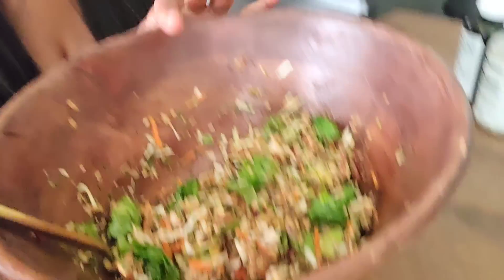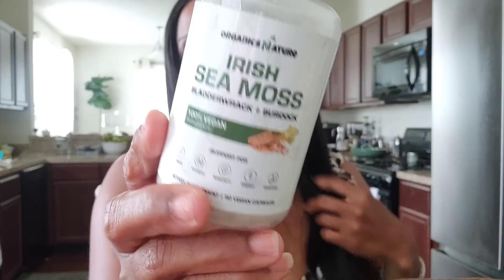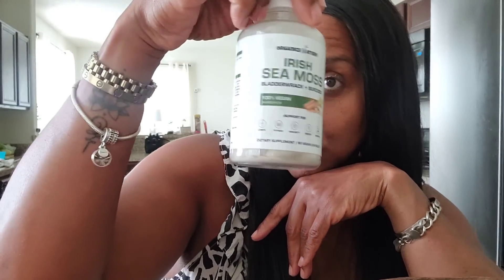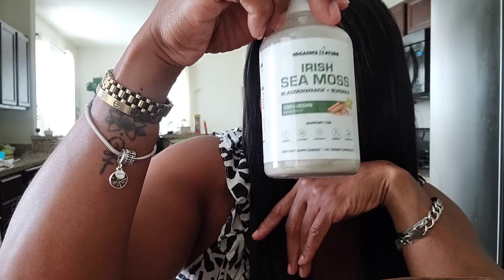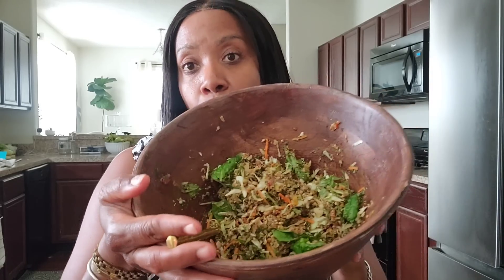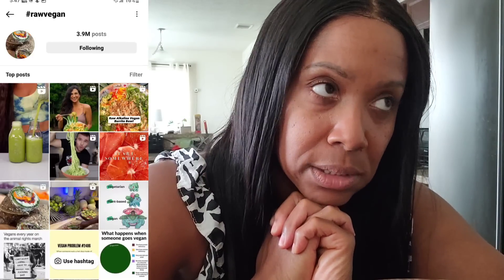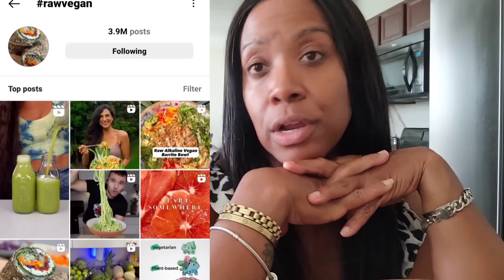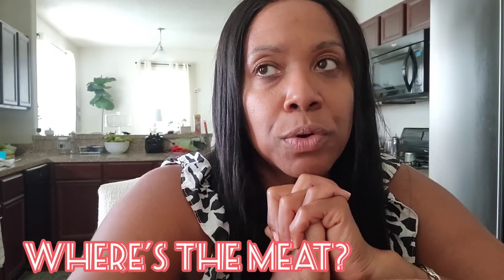RAW VEGAN DAY 15! WHY AM I DOING THIS? WHO INSPIRED ME? HOW DO I FEEL?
Organics Nature

Amazon links
Health and wellness